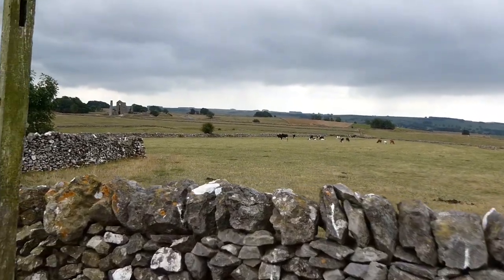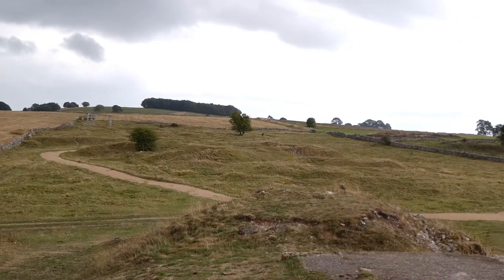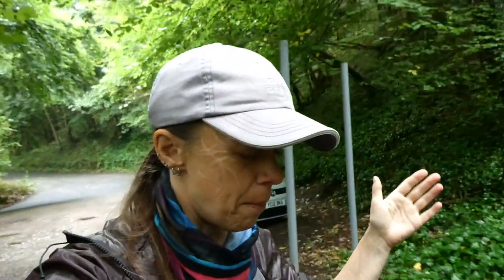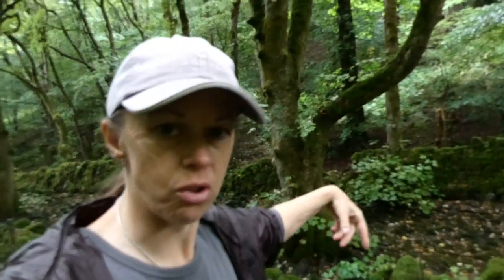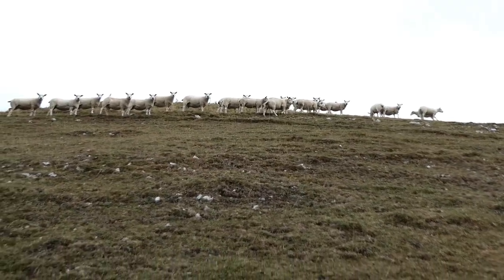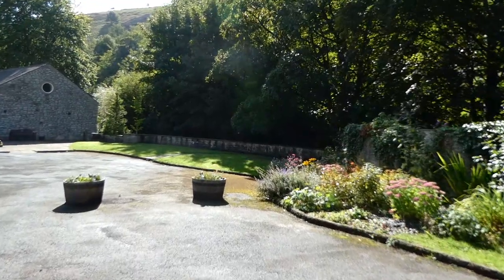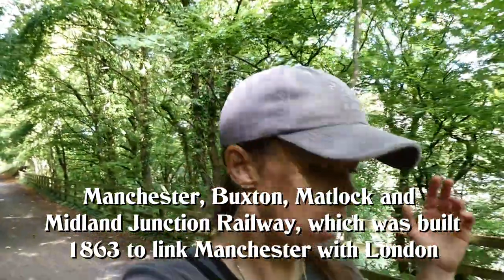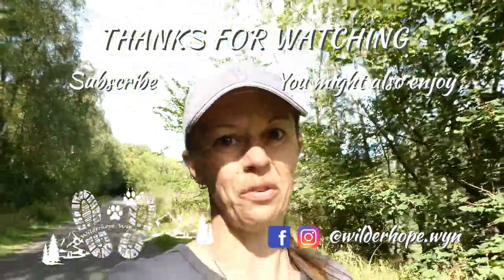PEAK DISTRICT ADVENTURES - Magpie Mine, Cressbrook Dale and Monsal Trail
Diving into the lead mining history and the white peaks area of the Peak District we visit the best-preserved lead mine in the Peak District complete with old metal workings and visible mine shafts before moving on to more limestone dales and stunning views from the top of Cressbrook Dale and along the Monsal Trail with views over Miller Dale.